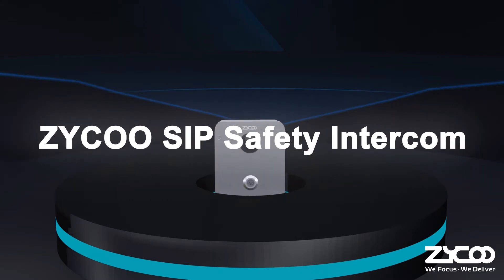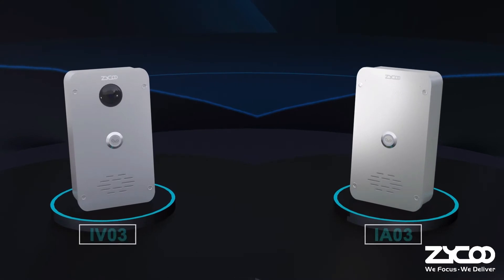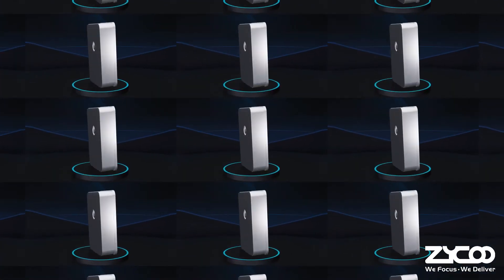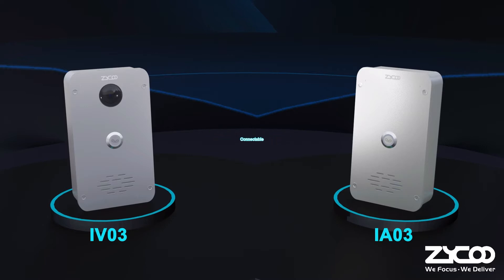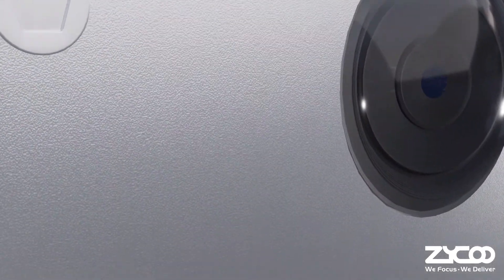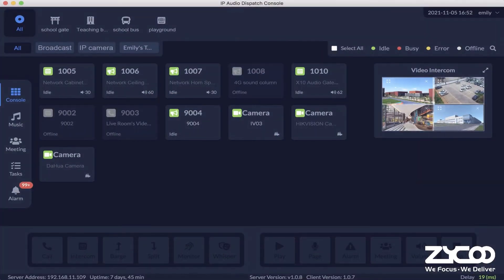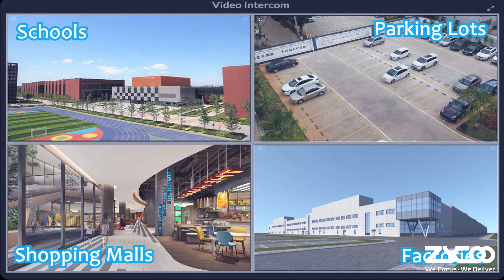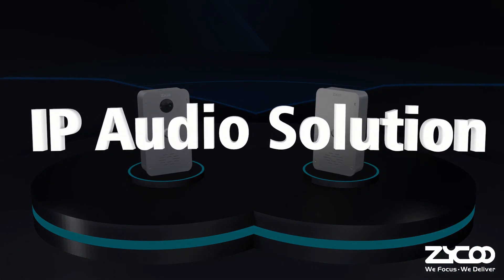Zycoo SIP Safety Intercoms IA03 & IV03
The ZYCOO SIP safety intercoms are SIP-enabled outdoor intercom devices equipped with the Press-to-talk button to deliver two-way communication and secure access control.